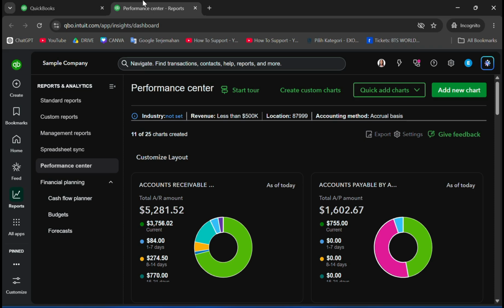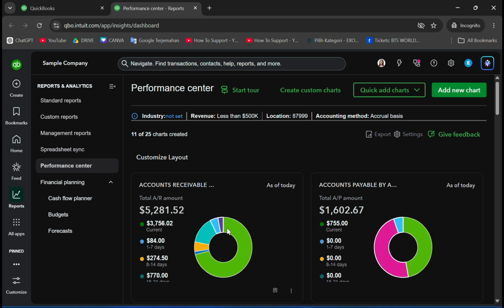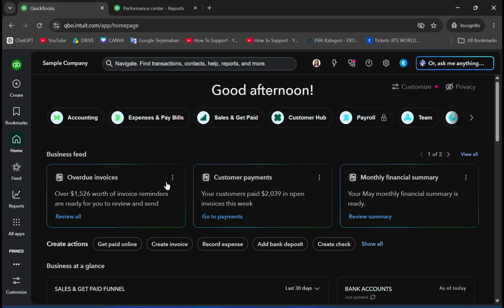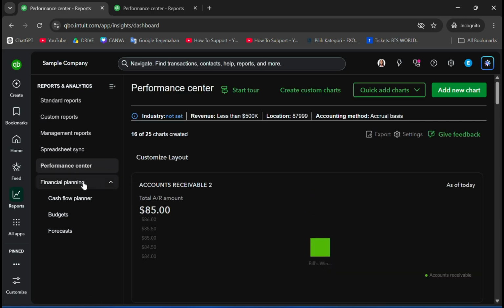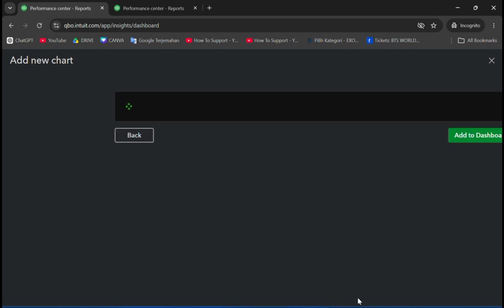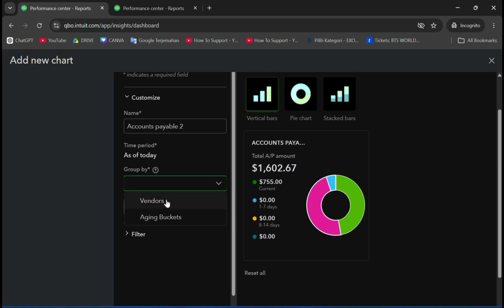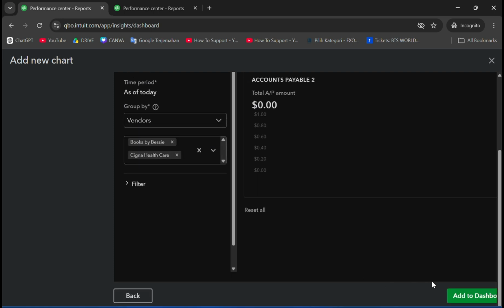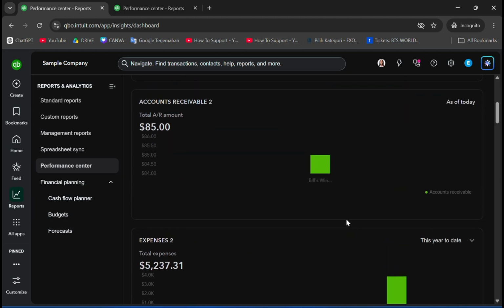How to Display Accounts Payable Chart in Your Dashboard in QuickBooks Online (QBO 2026)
Learn how to display an Accounts Payable Chart in your Dashboard in QuickBooks Online with this step-by-step tutorial. In this video, you'll see how to track outstanding vendor bills, monitor payable balances, and improve cash flow management directly from your QuickBooks Online dashboard in QBO 2026.

• How to access dashboard customization options in QuickBooks Online
• How to add or display an Accounts Payable Chart on your dashboard
• How to monitor outstanding vendor bills and payable balances
• How to analyze accounts payable trends over time
• How to use payable insights for better cash flow and expense management in QBO 2026